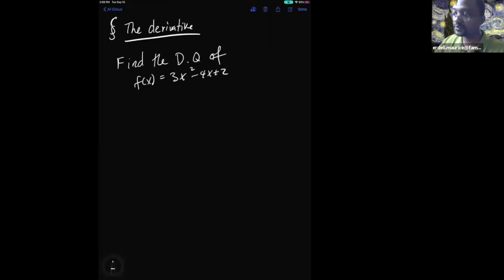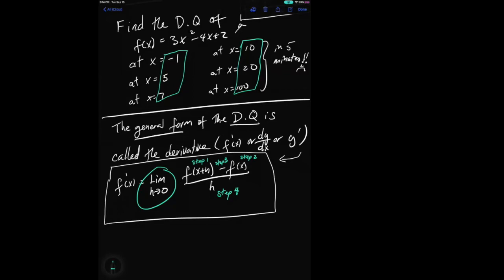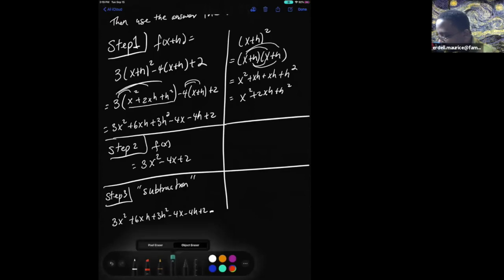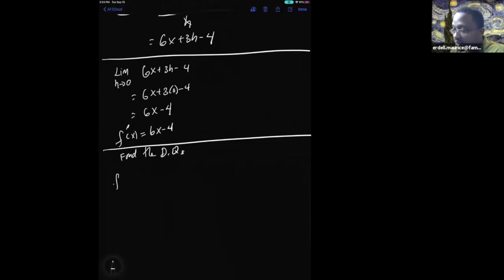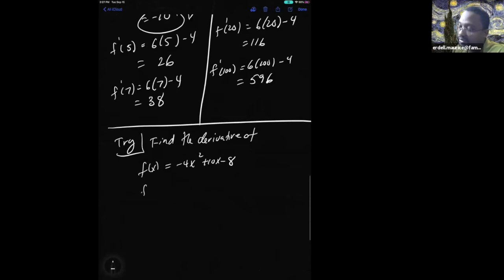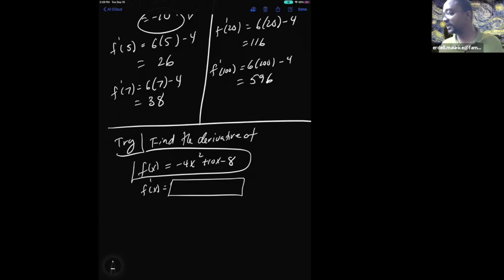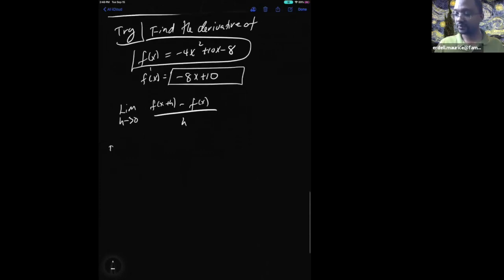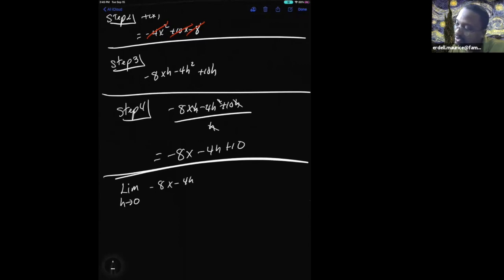The derivative the general from of the difference quotient